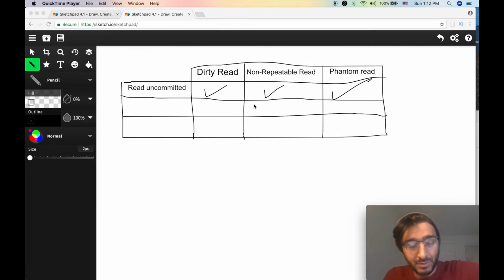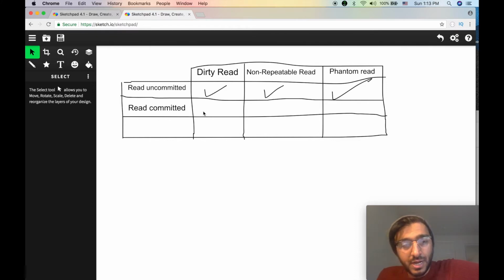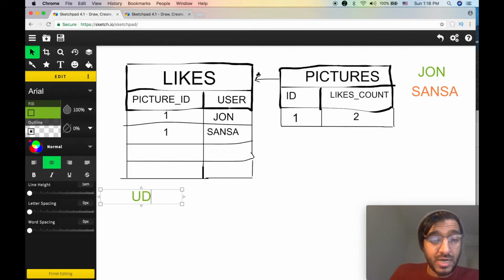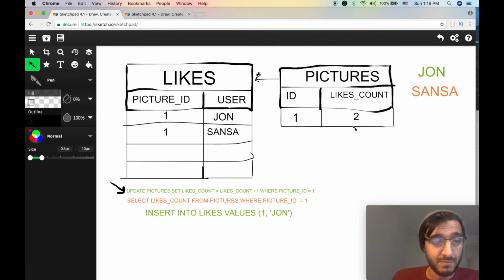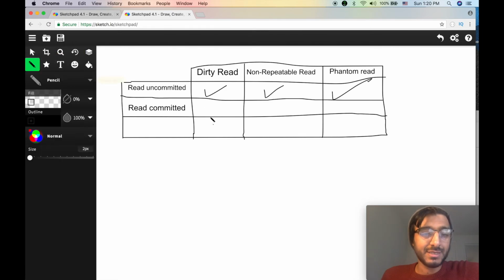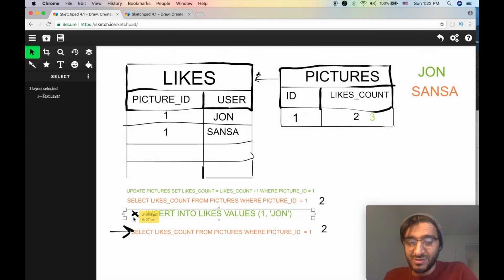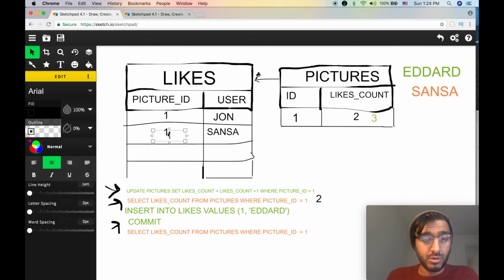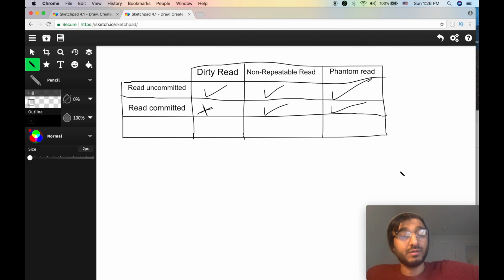Read Committed DBMS Isolation Level - (Explained by Example)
In IGeometry we discuss interesting software engineering topics by example. In this video we explain the second method of isolation to tackle the problems we explained in the previous videos. Read committed is an isolation approach which offer minimum isolation against dirty read. We illustrate this using instagram as example.

Software Engineering Content on IGeometry

Watch my top GIS videos